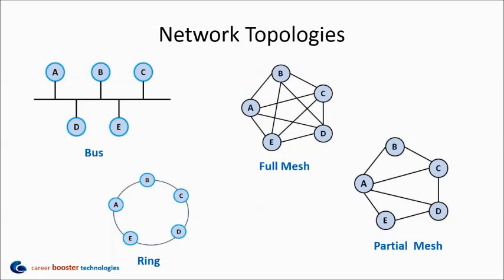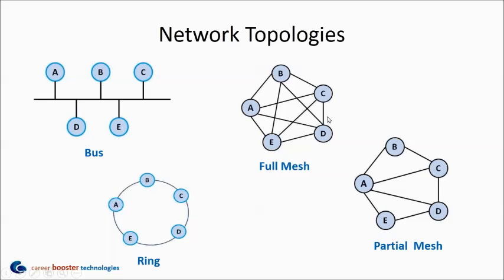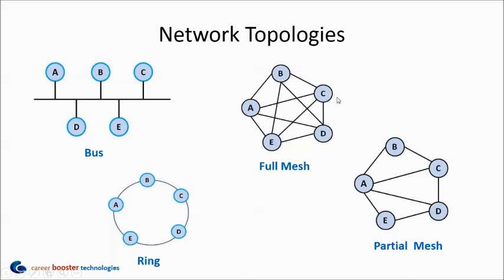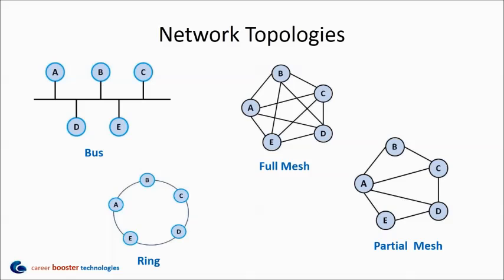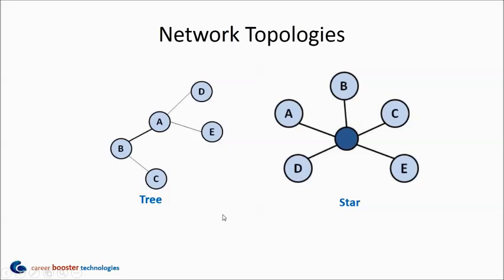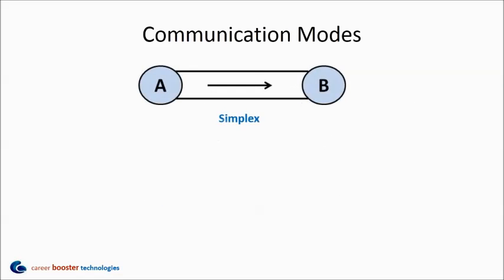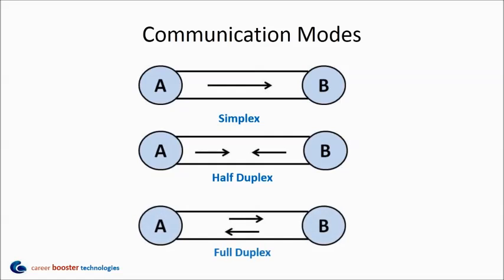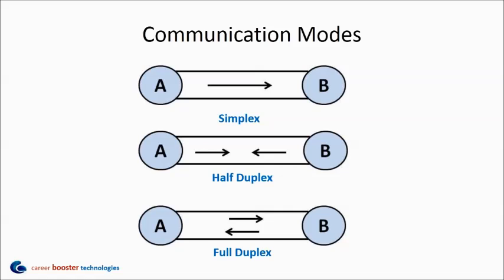01_Networking fundamentals Part 1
This is pre-requisite video session required to be attended by participants attending the on-line, classroom sessions conducted by Career Booster Technologies.